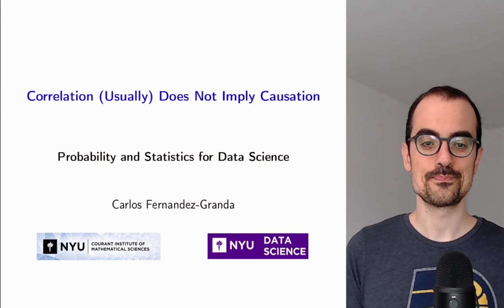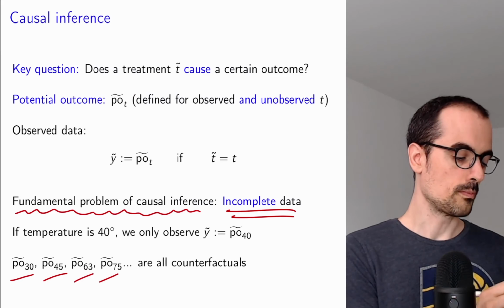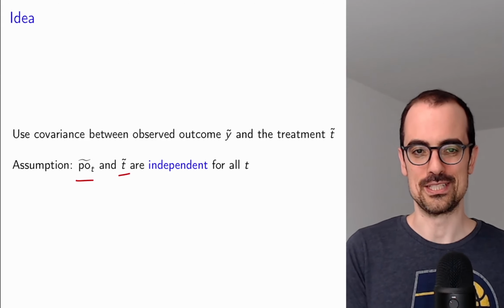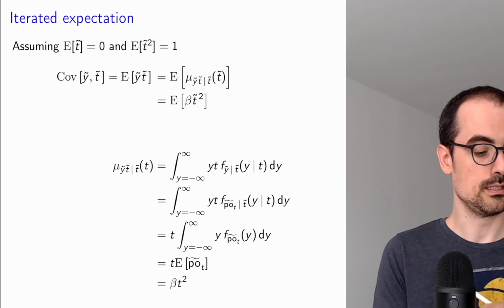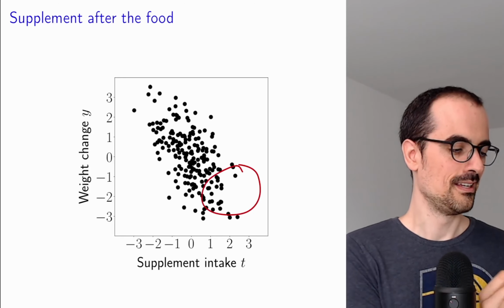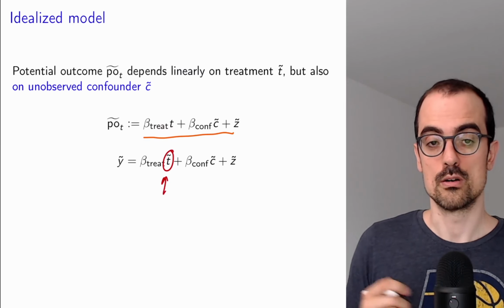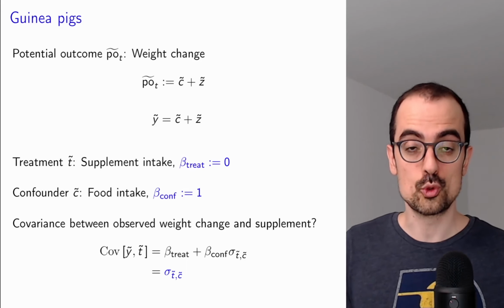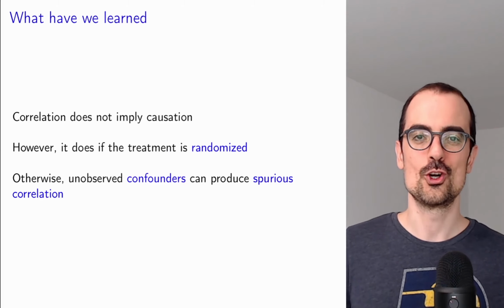Correlation Does Not Usually Imply Causation (But It Can!)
In this video, we explain why correlation does not generally imply causation. We begin by identifying the specific conditions under which correlation reflects a true linear causal effect. We then demonstrate how confounding factors can create spurious correlations that obscure the underlying causal relationships between variables. These concepts are illustrated using a simulated and a real-world dataset.